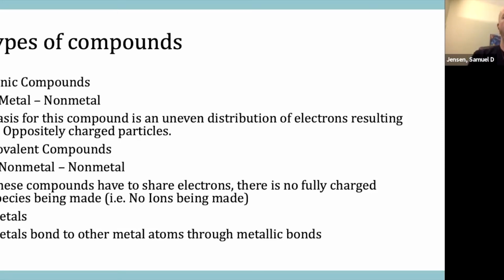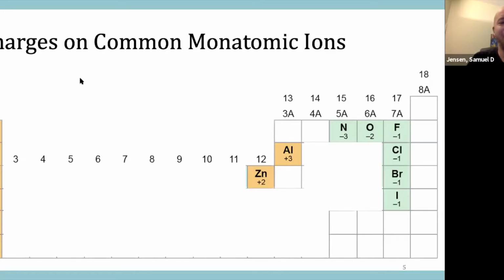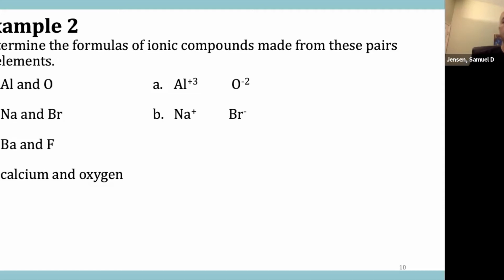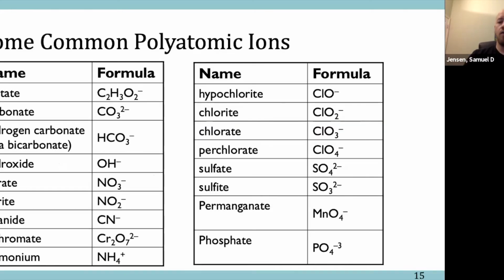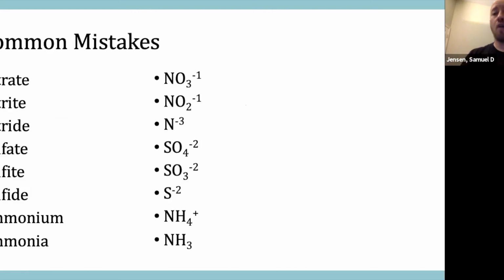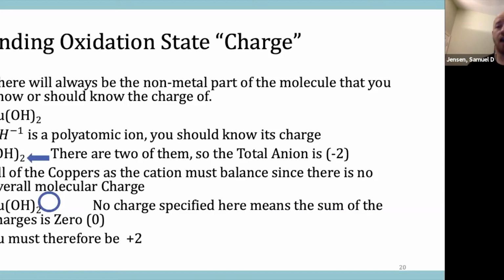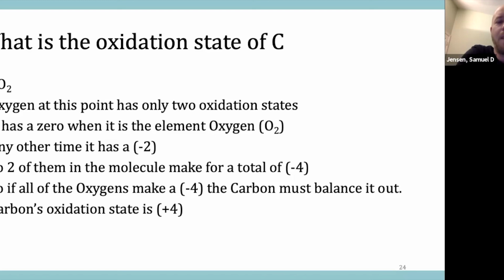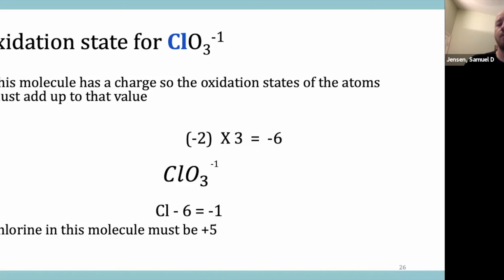General Chemistry Lecture Nomenclature part 1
Covers Ionic Nomenclature